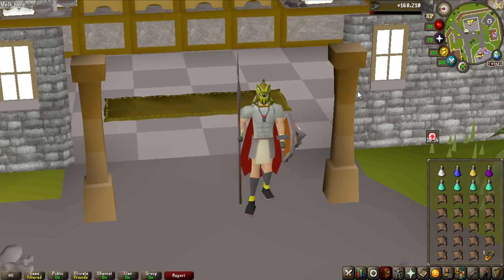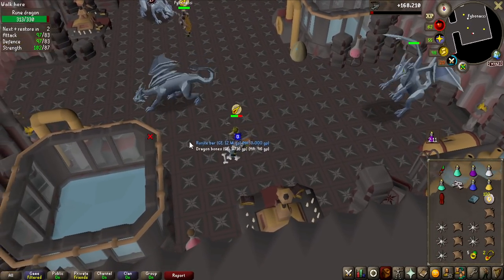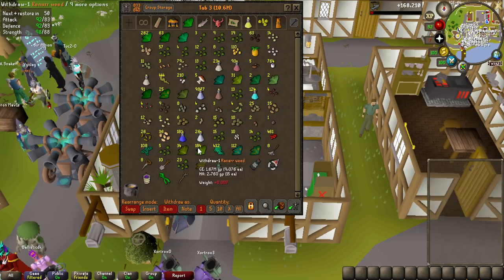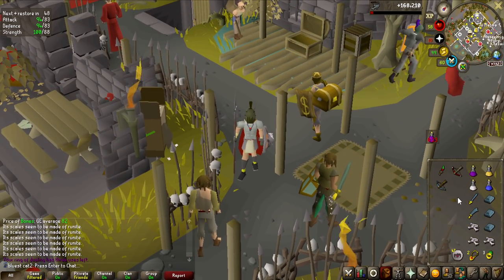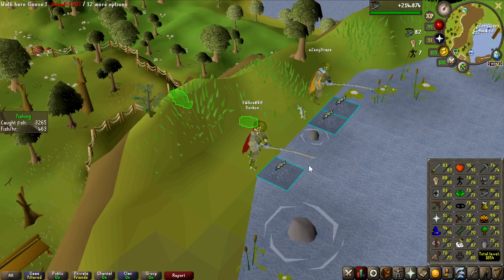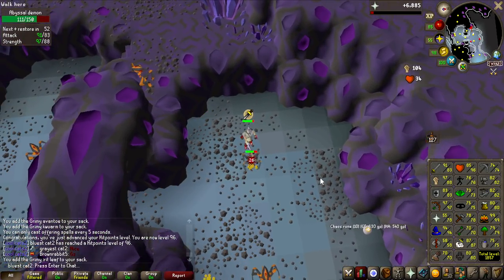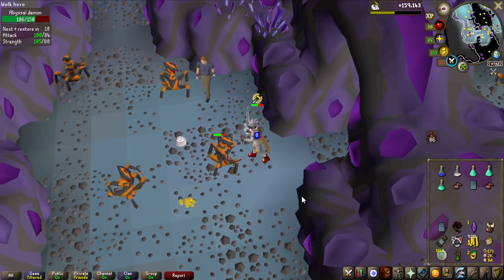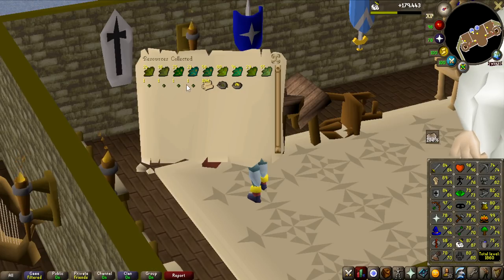I Spent 10 HOURS Killing Rune Dragons (GIM Ep. 43)